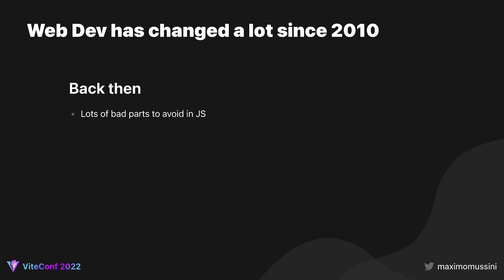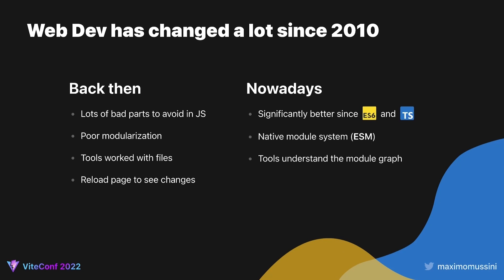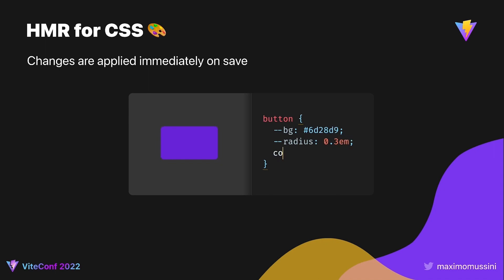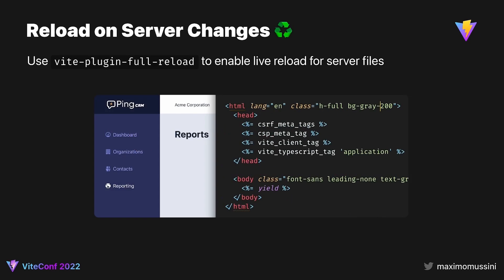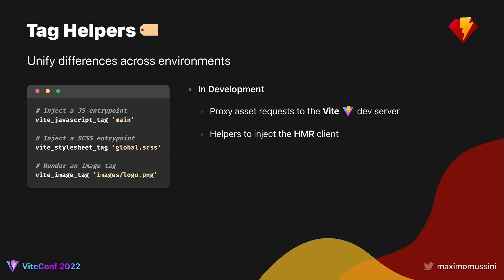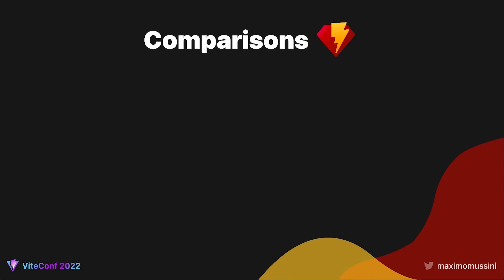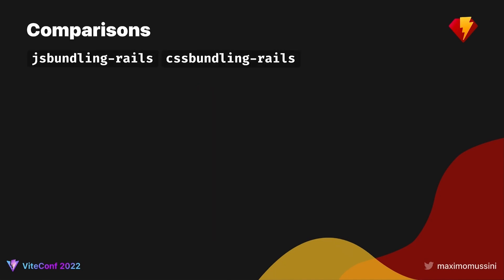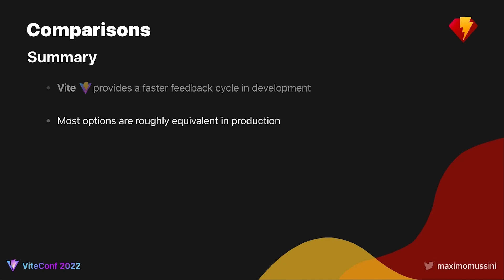Frontend Joy in Ruby on Rails, Máximo Mussini, ViteConf 2022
Join Maximo to learn more about how Vite can improve your development workflow, how to use it in Ruby web applications, and how it compares to other tools that are available in Rails.